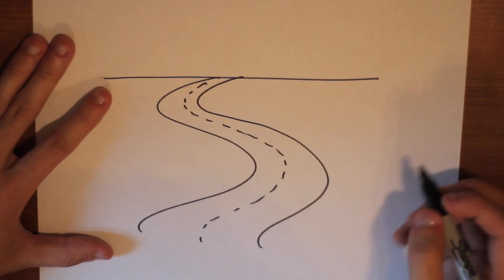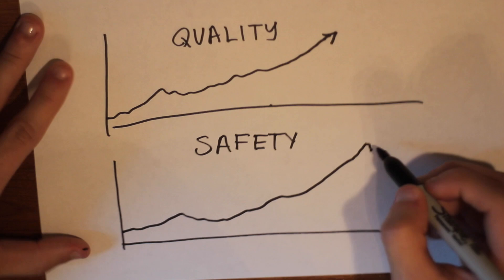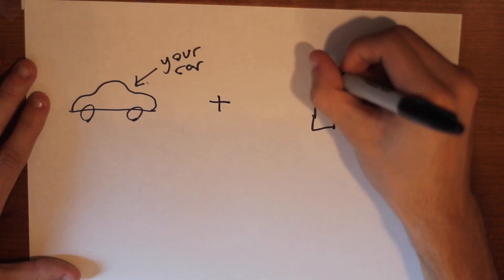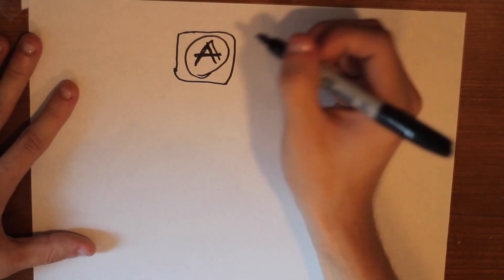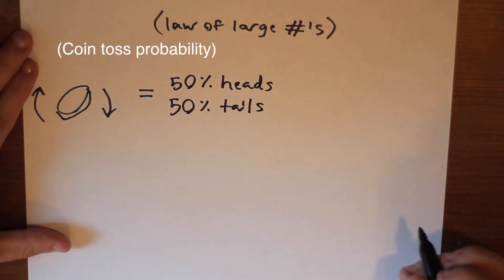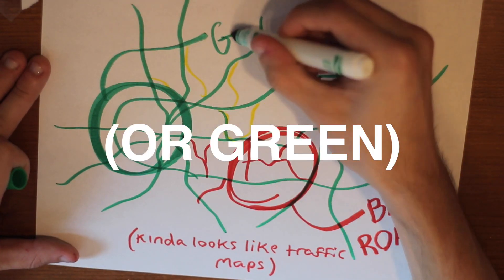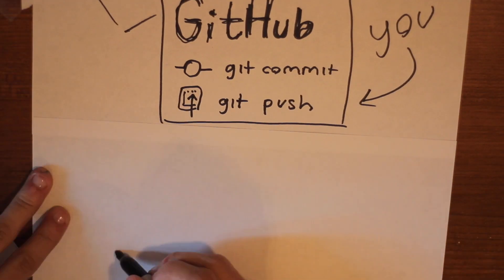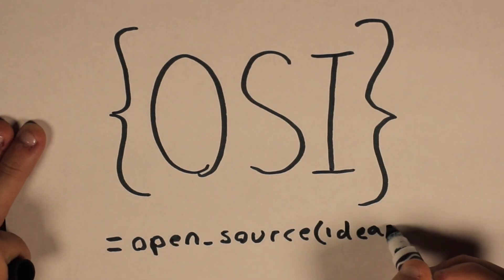Self-Aware Roads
The idea: use sensors to monitor the overall quality of our infrastructure, so we can demand public officials to fund investment in roads.